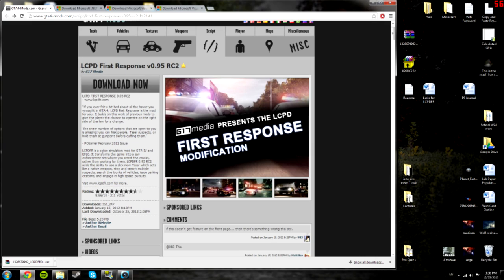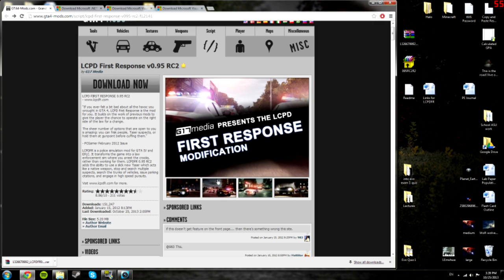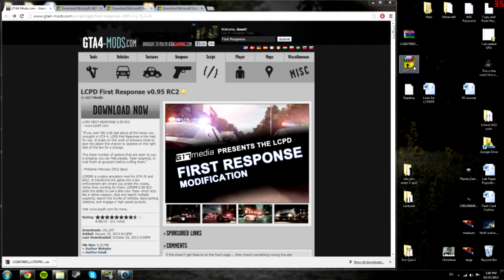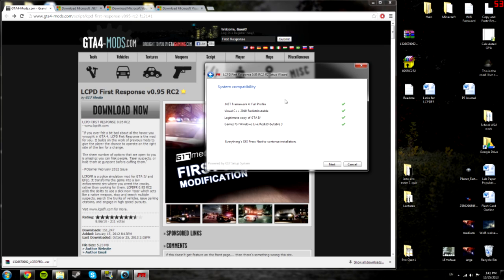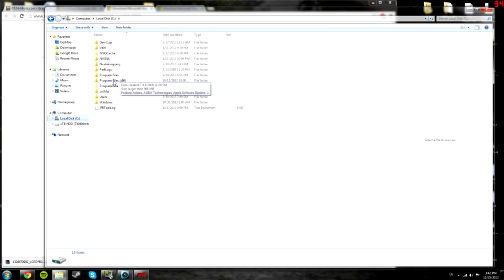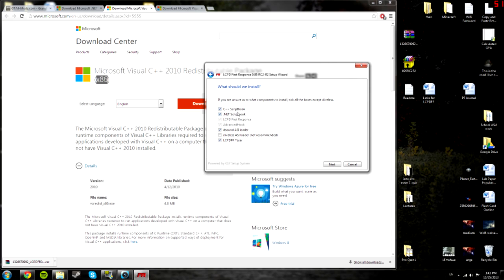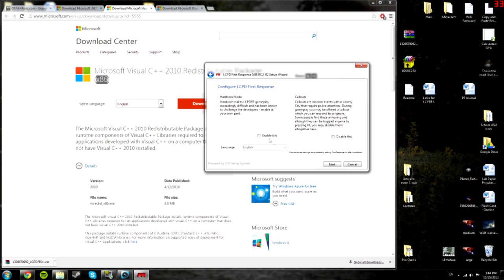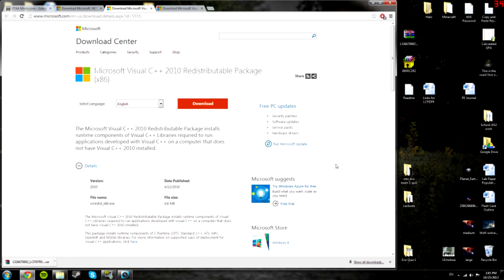How to install GTA IV police simulation mod (LCPDFR) (VOICE INSTRUCTIONS and LINKS)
LCPDFR MOD

Visual Redistributable
(x86)

Controls:
Everywhere

- STARTING THE MOD -
Left ALT and P simultaneously - Starts LCPDFR.
Left CONTROL and P simultaneously - Forces the start of LCPDFR, skipping character and car selection.
F7 - Enables and disables callouts.

- ROLEPLAY -
Left ALT and U simultaneously - Gives the character a hat, changes and removes it.
Left ALT and I simultaneously - Gives the character a cup of coffee and removes it.
Left ALT and O simultaneously - Gives the character a radio and removes it.
I - Makes the character drink from the previously spawned cup of coffee.
O - Makes the character speak into the previously spawned radio.
Numpad 0 - Puts the character into GTA IV's cop running animation.

On Foot

- UTILITY -
Left ALT and T simultaneously - Spawns taser in holster. Second tap sets it as active weapon.
H - Enables the flashlight.
Left ALT and M simultaneously - Makes the character perform CPR on nearest dead or unconscious ped.
Left ALT and K simultaneously - Advise pedestrians in the area of danger, make them clear the area.
3 (whilst aiming at a ped) - Set pedestrian as target to officers in the area.
E (whilst aiming at a ped with a melee weapon) - Perform arrest or cite.
E (whilst aiming at a ped with a firearm) - Perform gunpoint arrest.
E (whilst next to a ped without aiming) - Hold or Frisk ped.
E (whilst next to the trunk of an unoccupied civilian car) - Search trunk.
E (whilst next to the trunk of a law enforcement car) - Restock on ammunition and bulletproof vest.
E (whilst next to the driver door of an unoccupied civilian car) - Place parking ticket.
E (inside the police department) - Show introduction to the police department.
Left ALT and R simultaneously (while aiming at a ped) - Frisk pedestrian (old)

- BACKUP -
Left ALT and B simultaneously - Requests a patrol vehicle with 2 officers as code 3 assistance.
Left ALT and N simultaneously - Requests a special law enforcement vehicle with 2-4 swat/noose/esu officers.
Left ALT and V simultaneously - Requests a gunship helicopter which follows your character, with 4 swat/noose/esu officers which shoot at hostile peds in your area.
Left CONTROL and M simultaneously - Requests an ambulance with two paramedics, which will automatically treat the closest dead or unconscious ped.
Left CONTROL and F simultaneously - Requests a Firetruck with 2-4 firefighters, which puts out any fires close to the player.

- ROLEPLAY -
Numpad 1 - Makes the character say a random fight speech.
Numpad 4 - Makes the character say a random intimidation speech.
Numpad 7 - Makes the character say a random chase speech.

In a Law Enforcement Vehicle

- UTILITY -
Numpad / (divide) - Toggles different non-els lightmodes.
E (with the car stopped) - Opens the police computer.
SHIFT - Orders the car closest to the front of the players vehicle to pull over.

- BACKUP -
F9 (in a pursuit) - Authorises pursuing officers to fire at the fleeing suspect.
F10 (in a pursuit) - Requests a Police Helicopter with 2-4 officers and a spotlight to follow the fleeing suspect.
F11 (in a pursuit) - Requests a special vehicle with 2-4 officers to join the pursuit.
F12 (in a pursuit) - Requests a patrol vehicle with 2 officers to join the pursuit.

- TESTING -
Left ALT and F11 simultaneously - Forces a callout. (BUGGY!)
Left ALT and F12 simultaneously - Opens testing menu. (VERY BUGGY!)

- DEBUGGING -
Left CONTROL and DELETE simultaneously - Detaches all objects, stops looping animations.
^ or ' or ~ (key above TAB and besides 1) - Opens ScriptHookDotNet's Console. (Type help in it to see the commands)